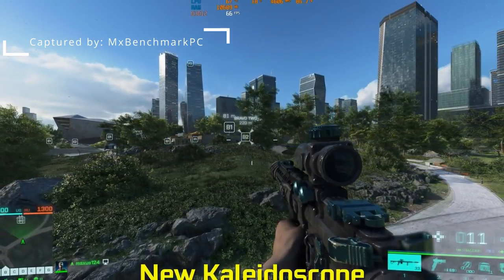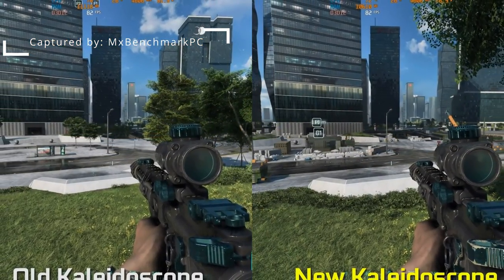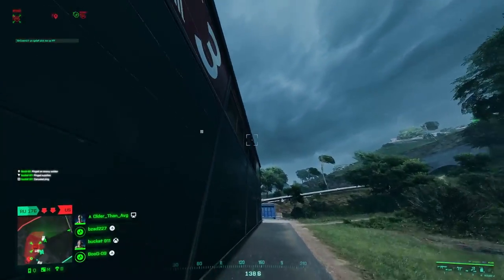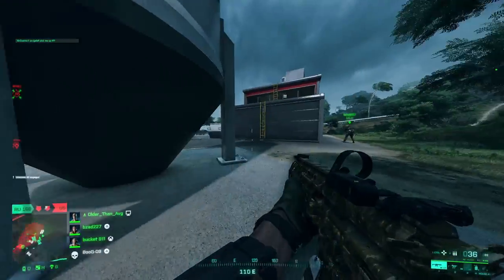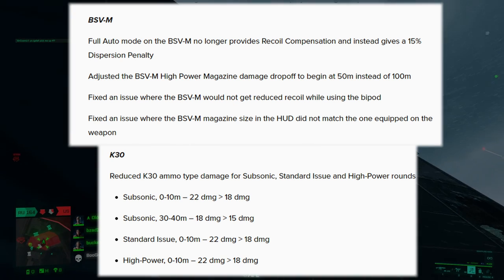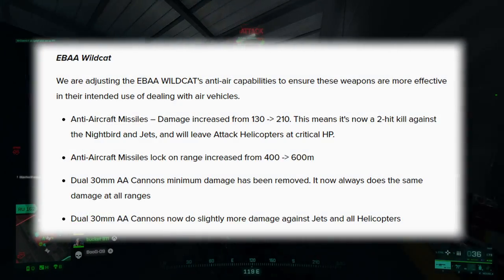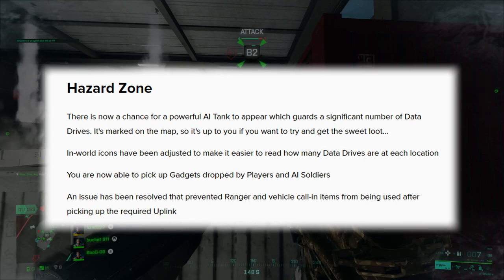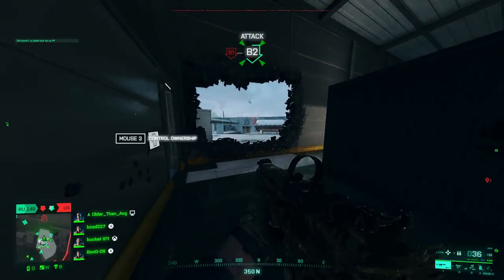BATTLEFIELD 2042 UPDATE | Kaleidescope | PS5 / XBox Series / PC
Battlefield 2042 gets its first fully reworked map in Kaleidescope as well as a handful of others tweaks...

K30 / BSV nerf
AA Vehicle buff
Portal Improvements
Final support for Hazard Zone
PS5 Digital Edition
PC SPECS: